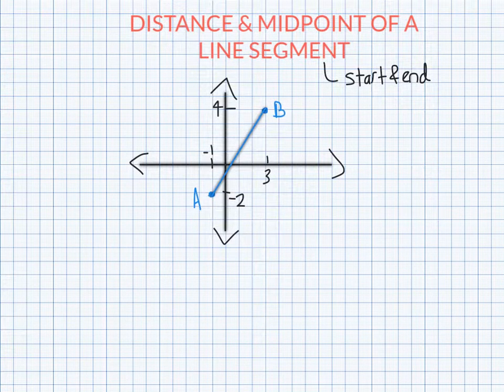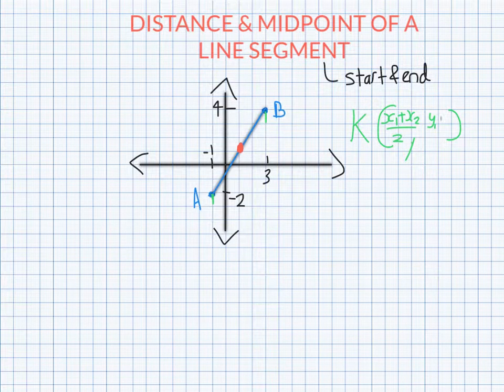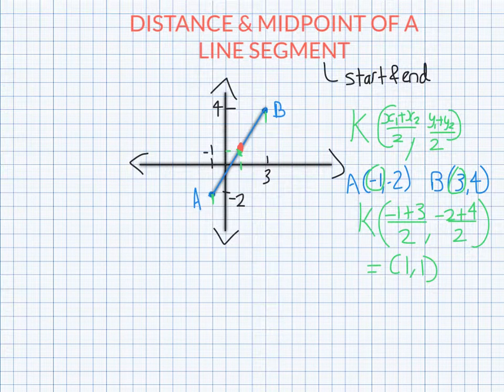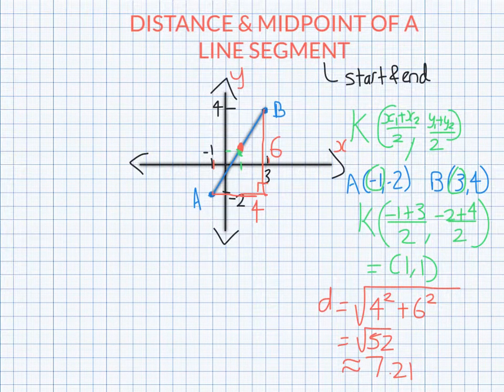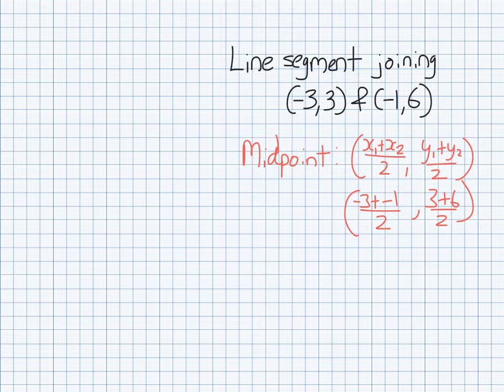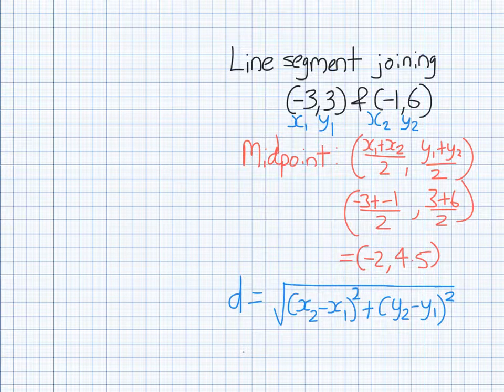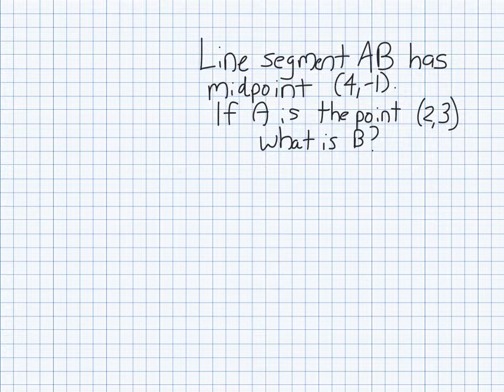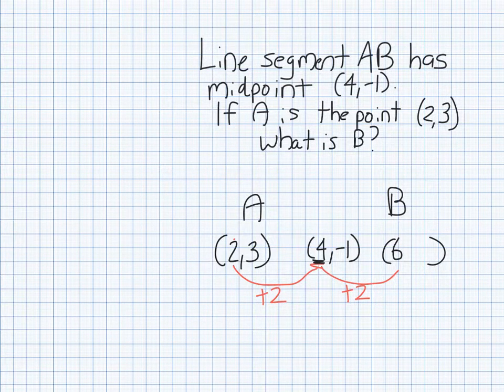9 Distance & Midpoint